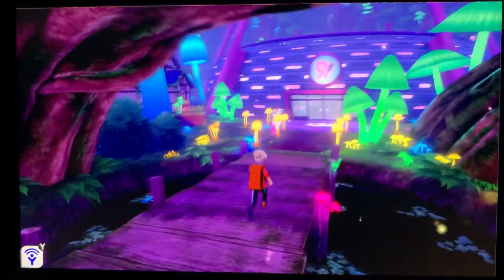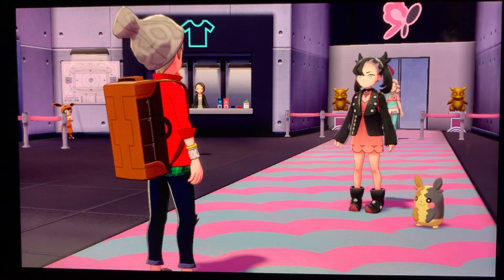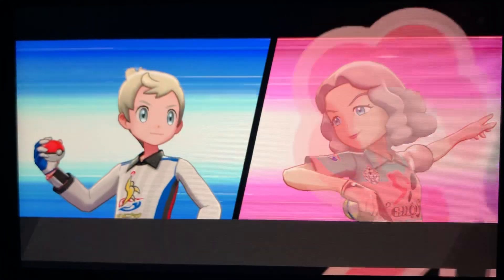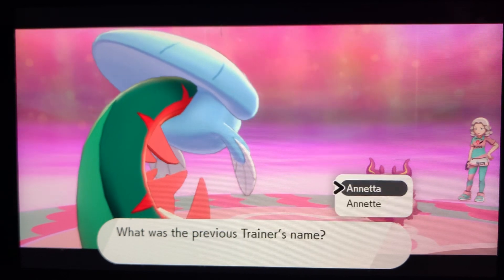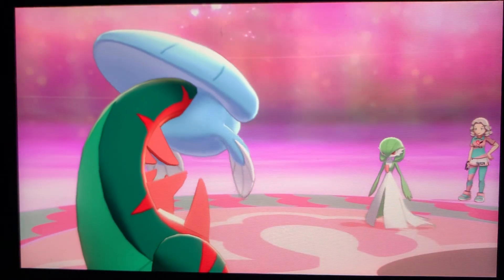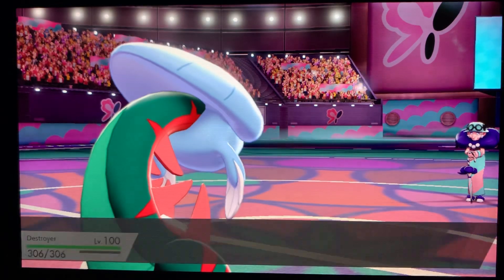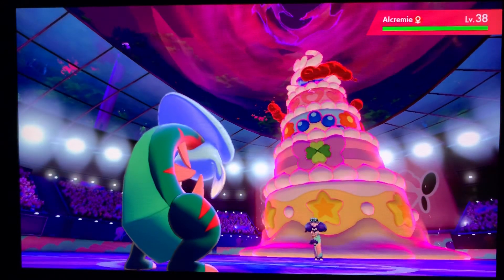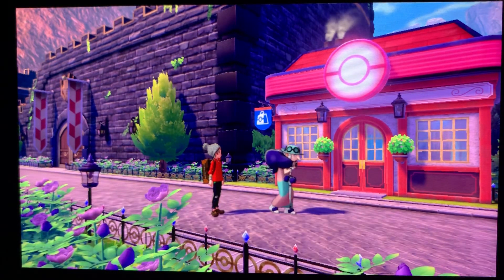POKÉMON SHIELD 5th GYM USING ONLY ONE DRACOVISH